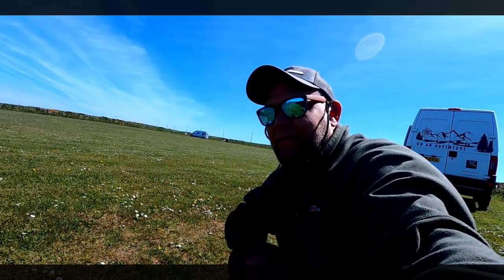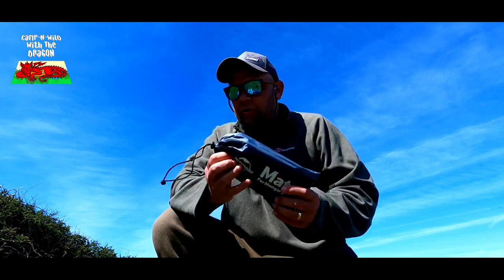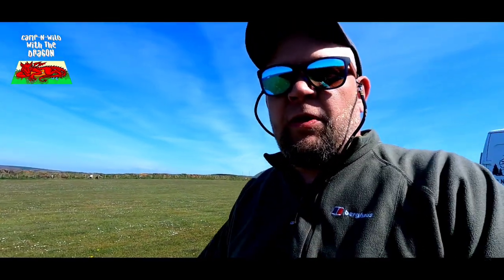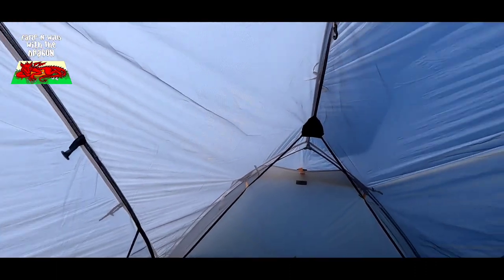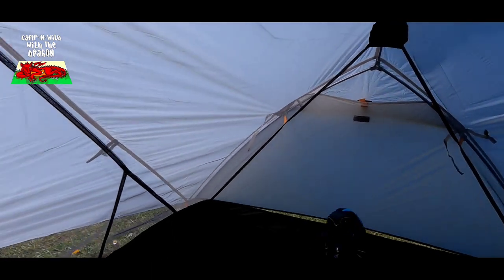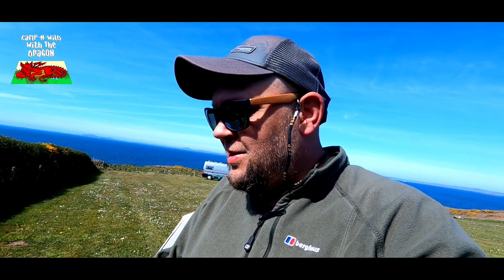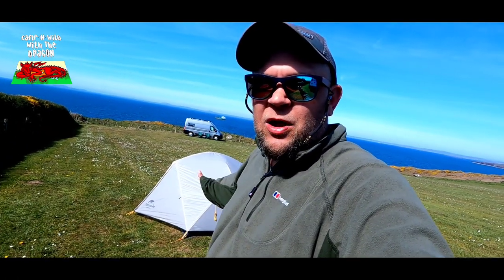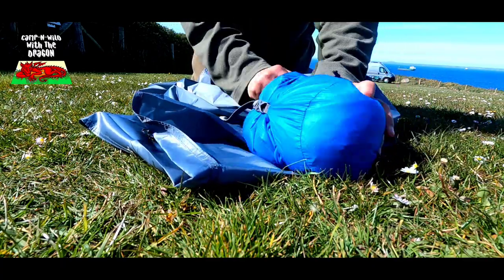Naturehike mongar 2 review/2021 ultralight /Best budget Tent/outdoor gear essentials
Naturehike mongar 2 person tent.
Right then guys, just purchased a new tent as I was looking for something that was lightweight, affordable, great quality and good looking. Might have found myself the perfect tent. Check out the review and see if you like it yourself. Cost so much more cheaper than the msr hubba nx without losing the quality ohh yeeaahh.

I found a awesome seller for the naturehike monger tent.
UK based and fast delivery